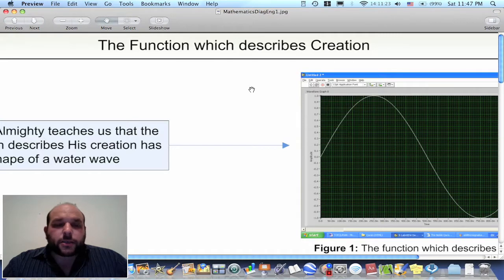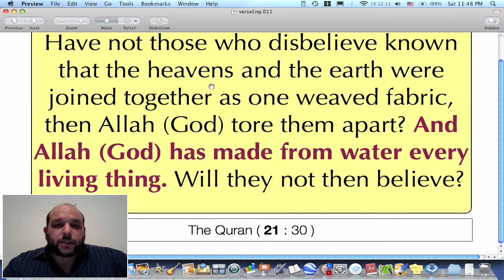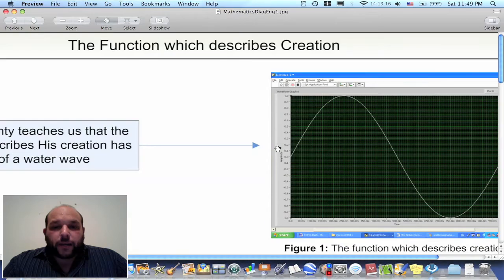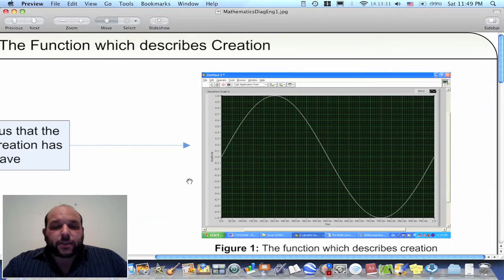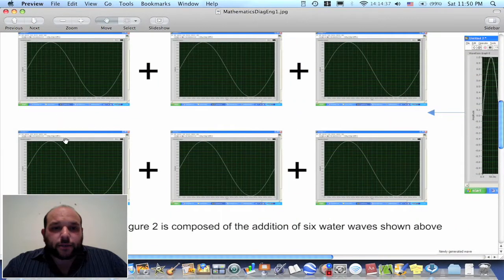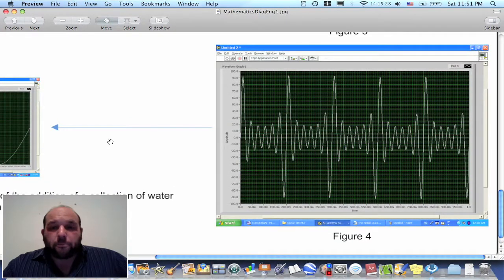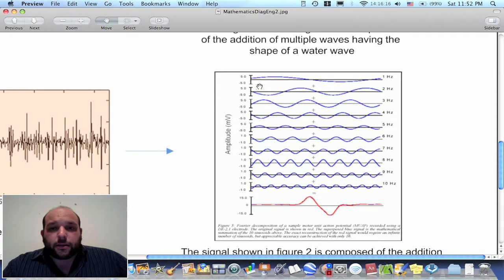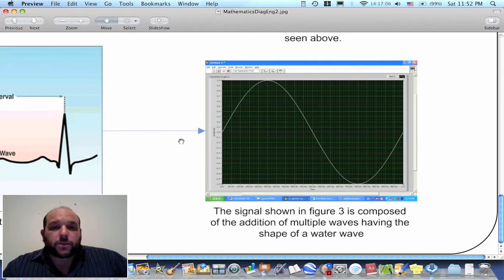Learning Mathematics from The Quran - Explanatory Diagram